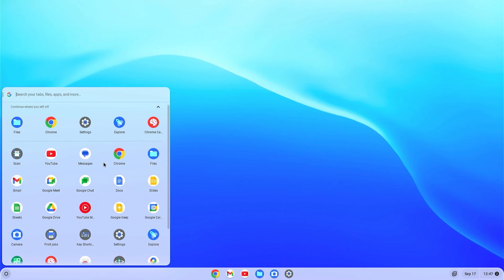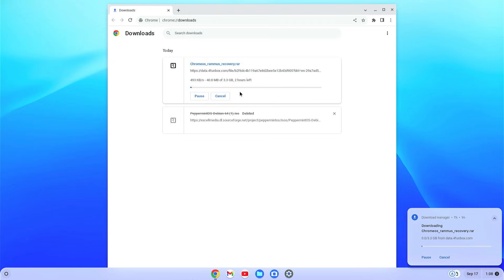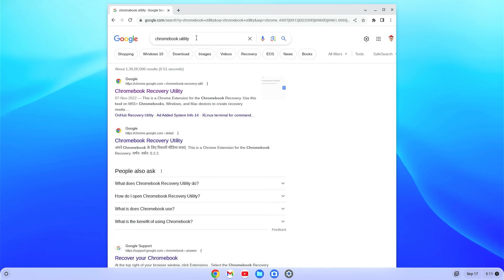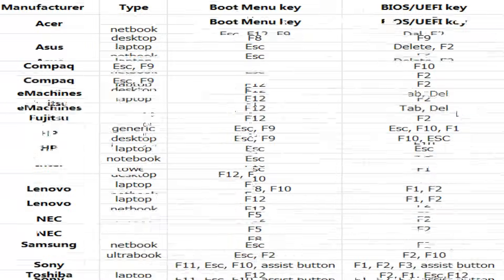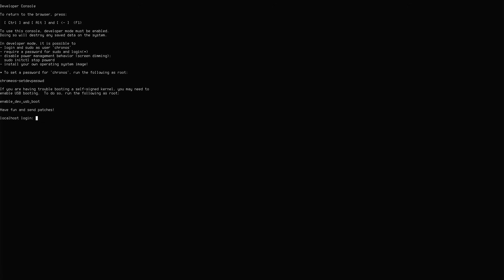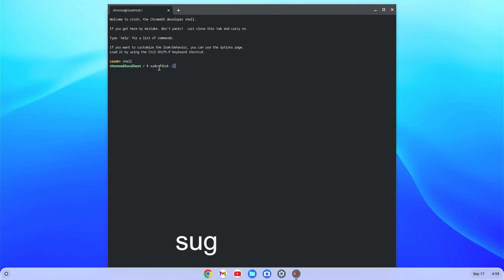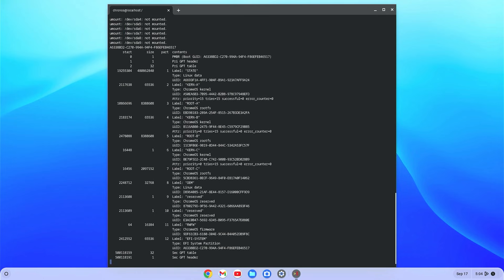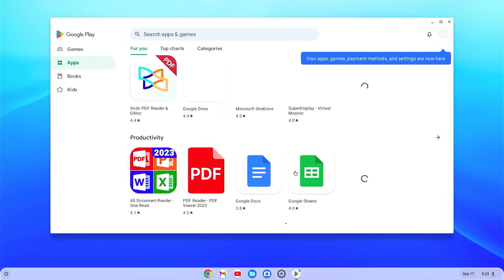Get Google Playstore on Chrome OS Flex | Install Chrome OS Dual Boot with Windows 11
🚀 Transform Your Old PC into a Fast Chromebook with Chrome OS Flex!
Tired of lag on your low-end PC or laptop? Chrome OS Flex gives you blazing-fast speed, strong security, and smooth performance. In this step-by-step tutorial, I’ll show you how to install Chrome OS Flex with Google Play Store and even dual boot with Windows 11 or Windows 10 – without using Linux Mint!

📌 What You’ll Learn in This Video:
✔ How to Install Chrome OS Flex without USB
✔ How to Get Google Playstore on Chrome OS Flex
✔ Chrome OS Dual Boot with Windows 10/11
✔ Run Android Apps on Your PC with Chrome OS
✔ Unlock Speed & Security of Chrome OS on any PC

📋 System Requirements
✅ x86_64 PC with UEFI Boot
✅ Intel Haswell (4th Gen+) / Celeron Braswell / AMD Ryzen CPUs
❌ Unsupported: Old CPUs, dGPU, ARM, VMs

⚙️ Commands Used
root
suto resize-data
shell
sudo fdisk -l
sudo chromeos-install -dst /dev/HDD Name

📷 My Setup & Gears
💡 Ring Light